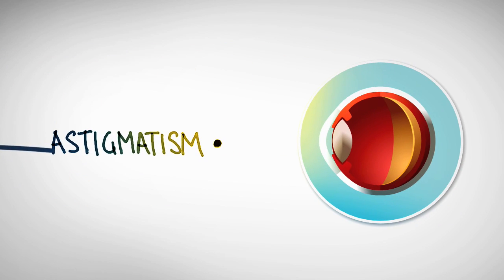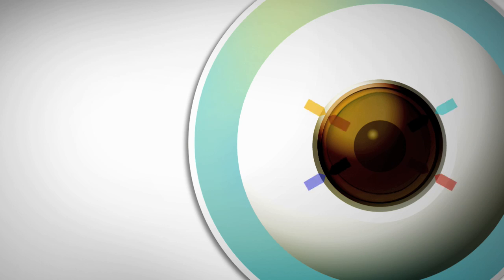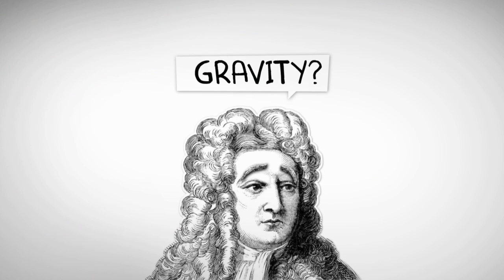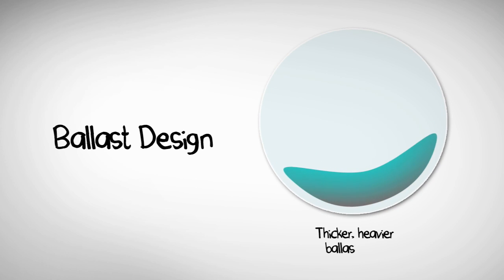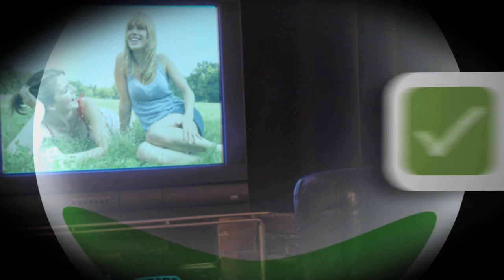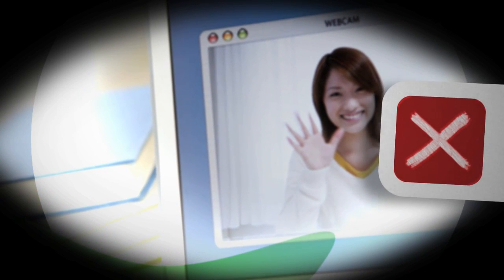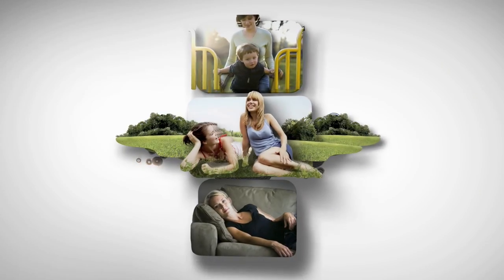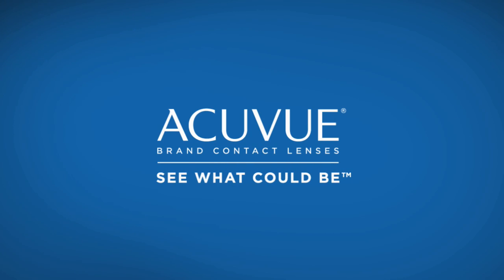Contact Lenses for Astigmatism